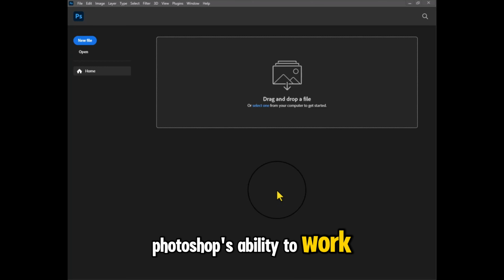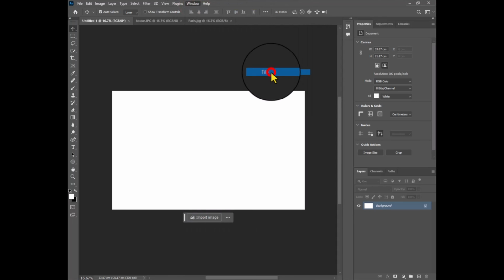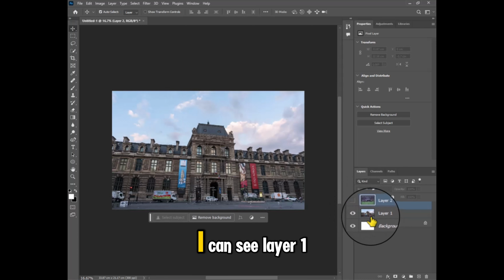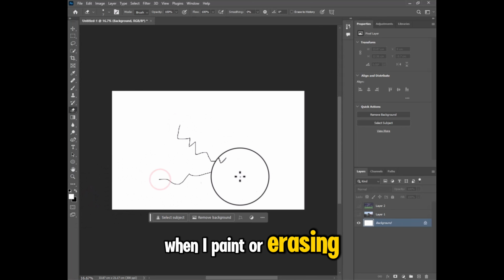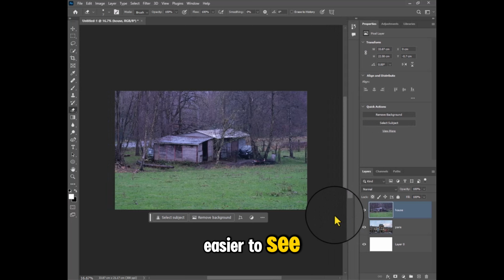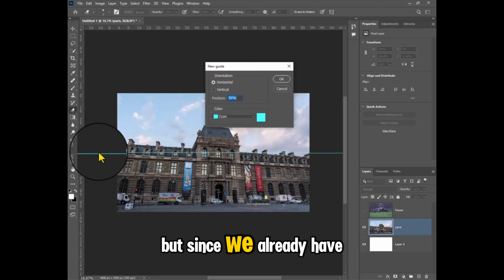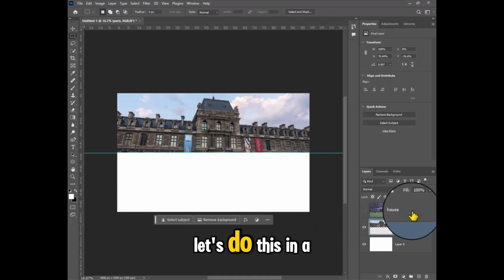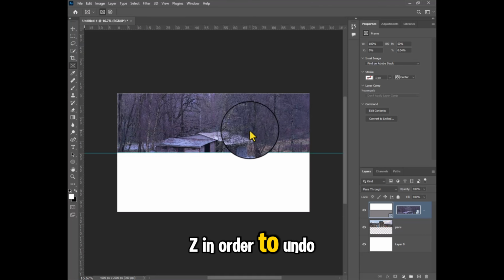everything about layers in Photoshop, first video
you're going to become the master of layers after watching these 5 videos.  about layers.
no detail missed.
covered even less known tips.
you'll see lots of things that you'll never known about layers!